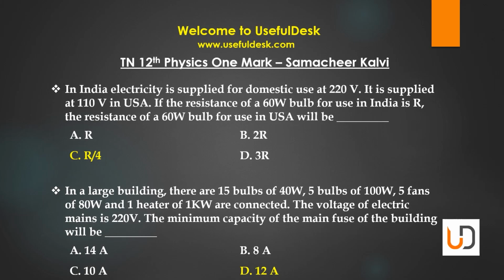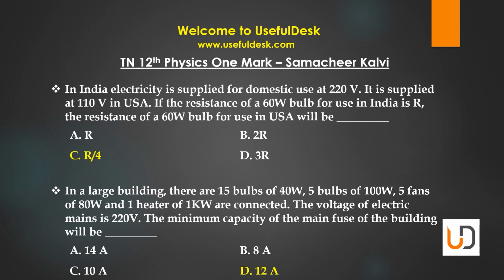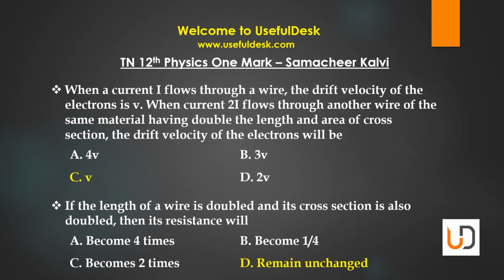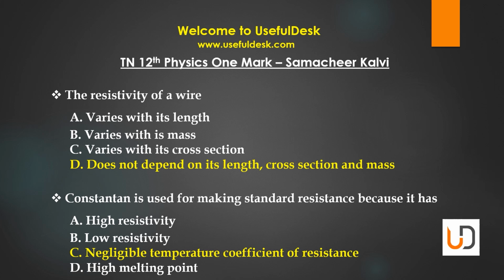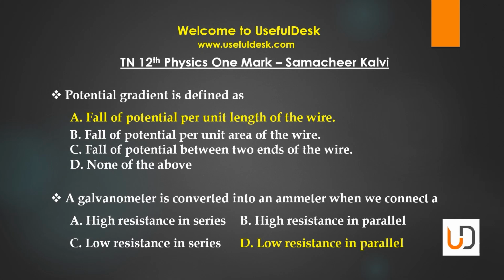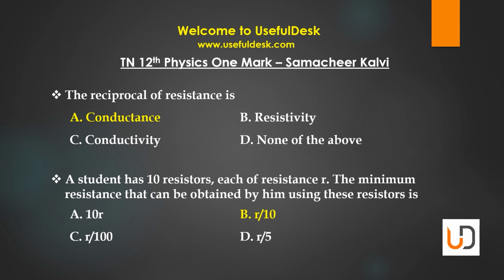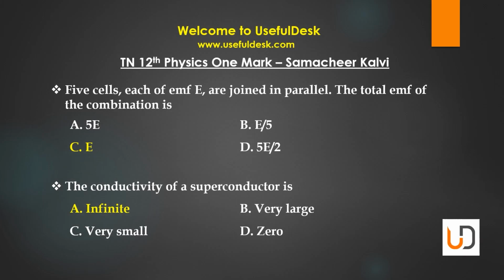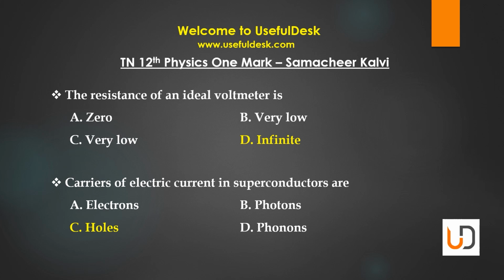Part - 5 | TN 12th Physics One Mark Question and Answers | Samacheer Kalvi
Learn 1 Marks easily | Listen and learn Physics one marks.
Learn Tamilnadu 12th Physics One Mark Questions and Answers and enjoy your learning through listening.

12th important physics
12th important physics questions
12th important questions for physics
12th important questions in physics
12th one mark physics
12th physics chapter 3 one mark questions and answers